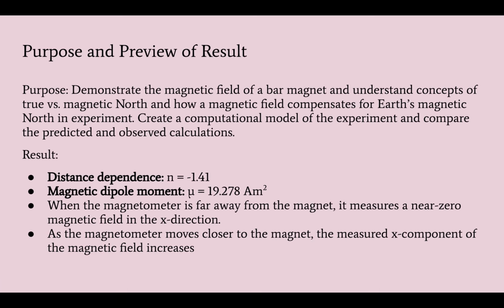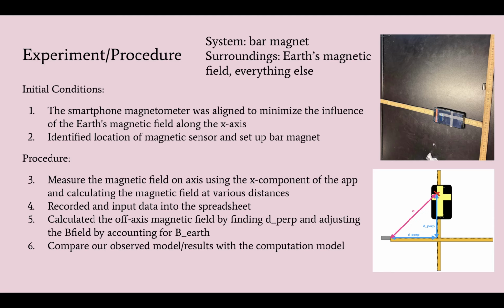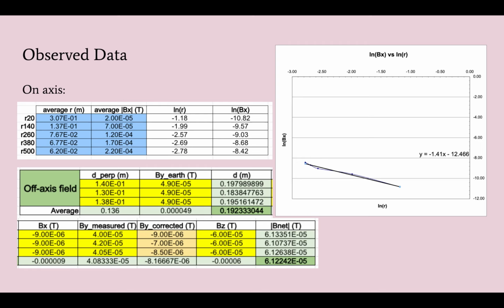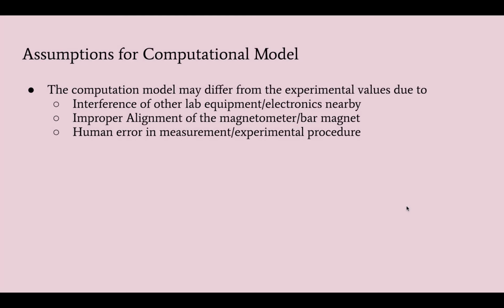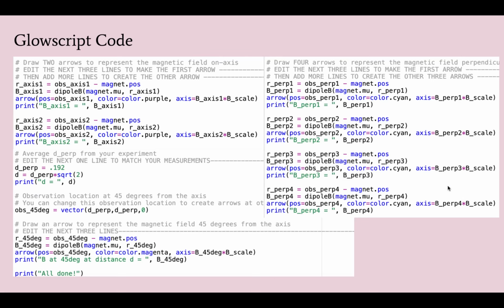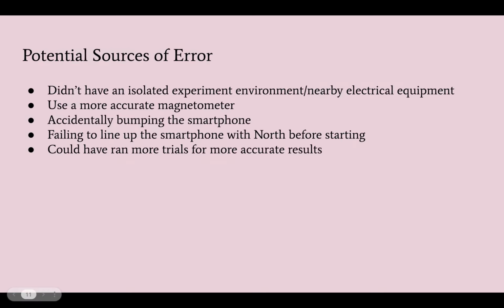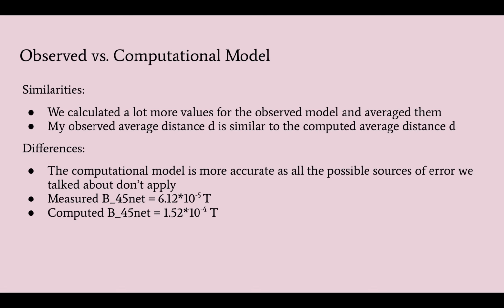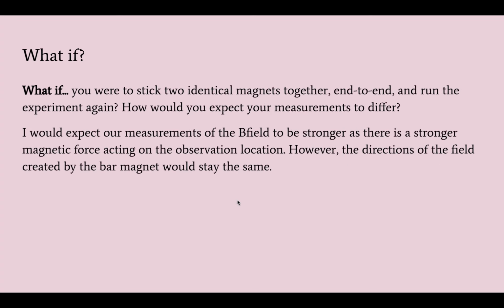PHYS 2 Lab Report 4 - Kaylee Burt